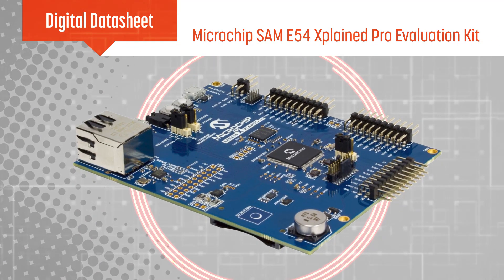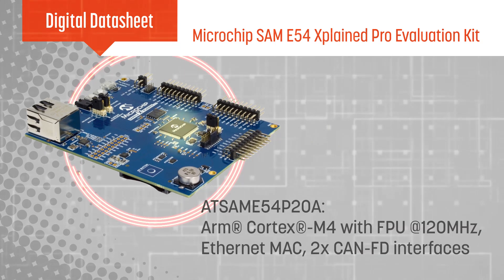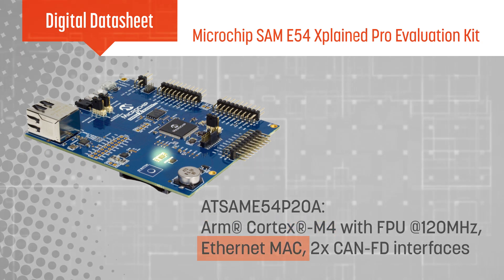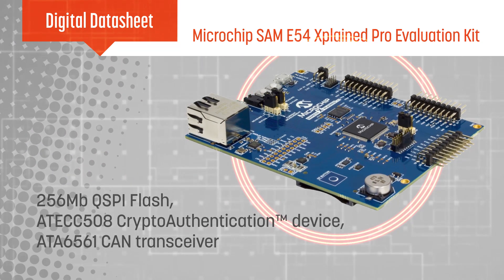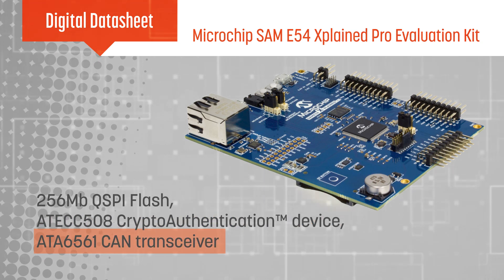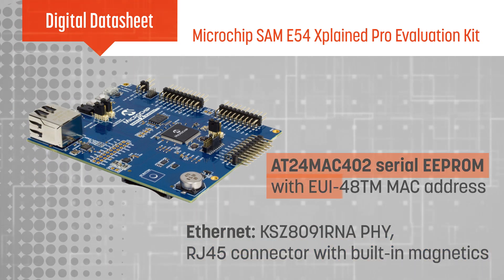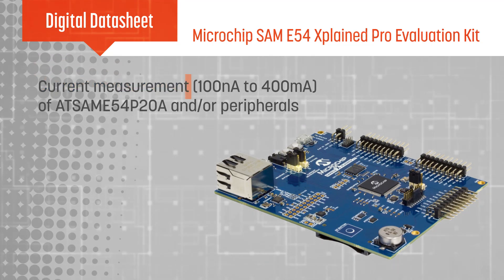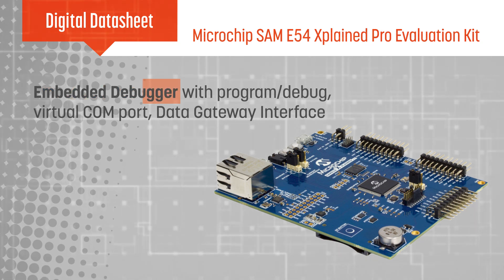Microchip SAM E54 Xplained Pro | Digital Datasheet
Microchip’s SAME54 Xplained Pro Evaluation Kit enables the development of low-power and secure connected designs for industrial and automotive applications.

Check out All About Circuits profile website and see more technical articles published,